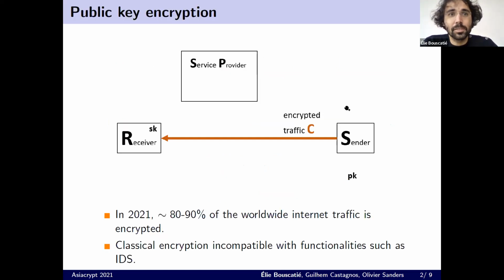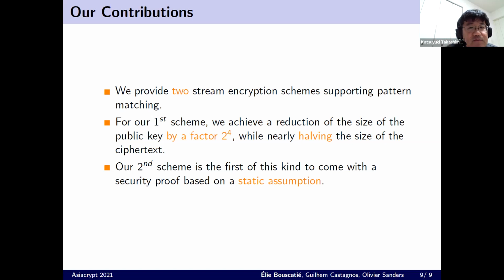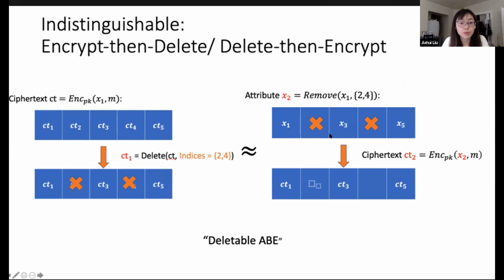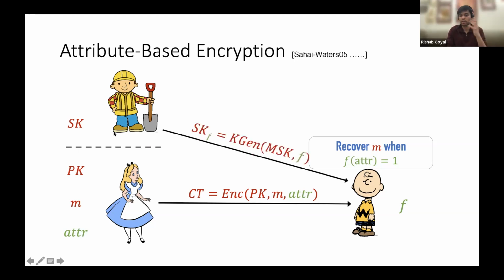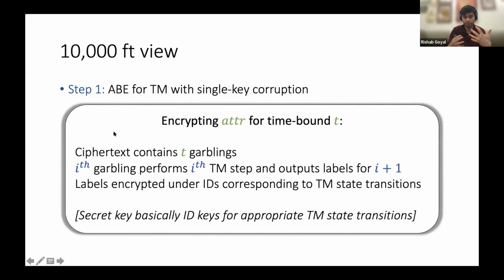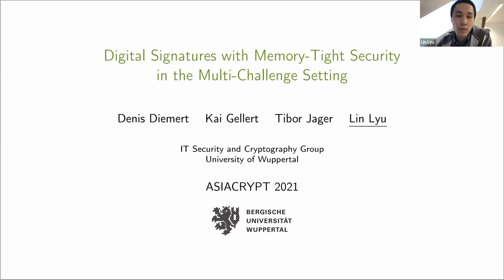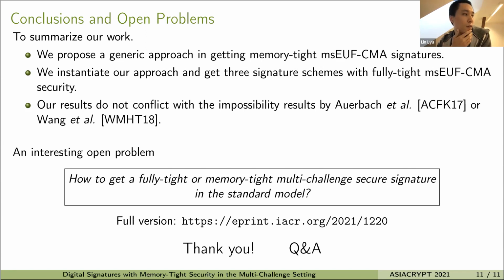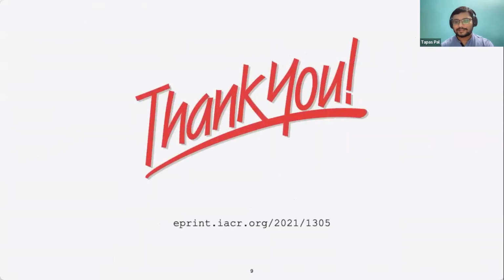session-17: Advanced Encryption and Signatures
Session Chairs: Xinyi Huang & Katsuyuki Takashima

Public Key Encryption with Flexible Pattern Matching
Elie Bouscatié Guilhem Castagnos Olivier Sanders
Speaker(s): Élie Bouscatié

Adaptive Security via Deletion in Attribute-Based Encryption: Solutions from Search Assumptions in Bilinear Groups
Rishab Goyal Jiahui Liu Brent Waters
Speaker(s): Jiahui Liu